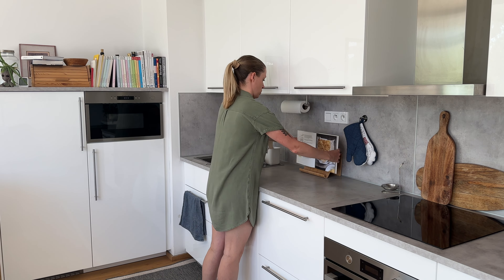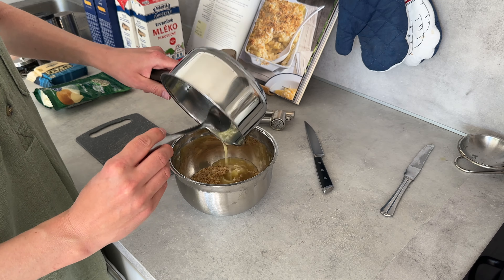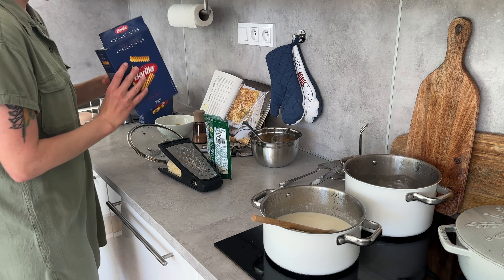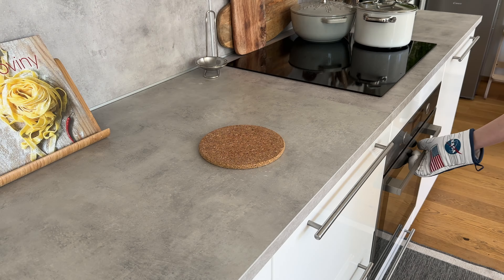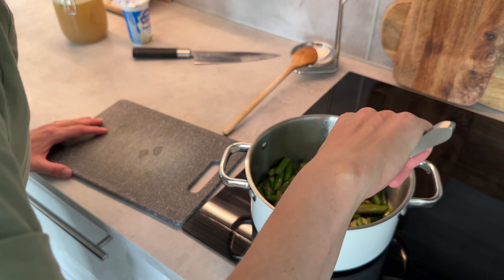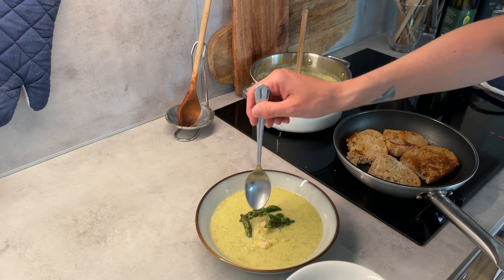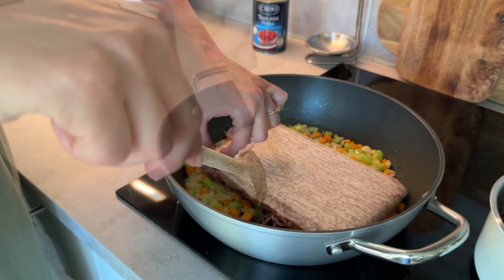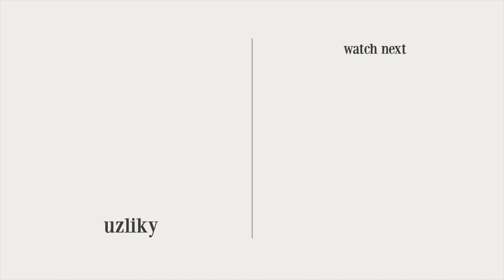Weeknight meals for a family of 3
In this video I am cooking three weeknight meals for our family of 3 and if you would like to make them as well read on for the ingredients.

MAC & CHEESE
Breadcrumbs:
140 g breadcrumbs - I used my sourdough bread for these but most breadcrumbs will work
1 garlic clove
3 tablespoons butter
2 tablespoons parmesan cheese
salt
Cheese sauce:
35 g butter
35 g flour
875 ml full fat milk
200 g base cheese (I used cheddar)
80 g stronger taste cheese (I used parmesan)
450 g pasta

ASPARAGUS SOUP
450 g asparagus
3 garlic cloves
700 ml chicken broth
200 g cream (I used 31% fat)
salt

MINCED MEET PIZZA
2 red onions
1 tablespoon balsamic vinegar
1 carrot
1 celery
1 onion
500 g minced meet (I used a combination of beef and pork)
150 g canned chopped tomatoes
1 teaspoon oregano
fresh thyme
1 pizza dough (mine was 400 g)
100 g cheddar
sour cream